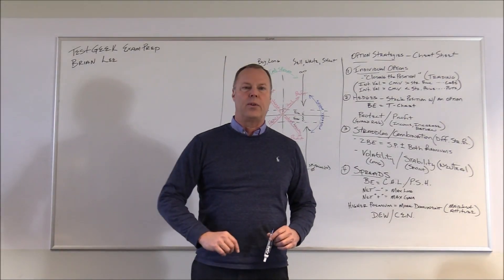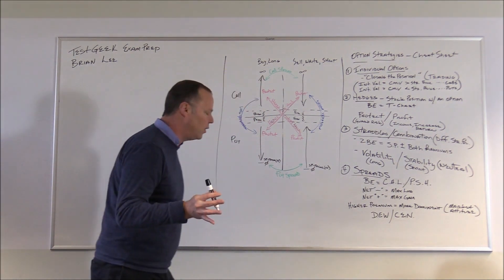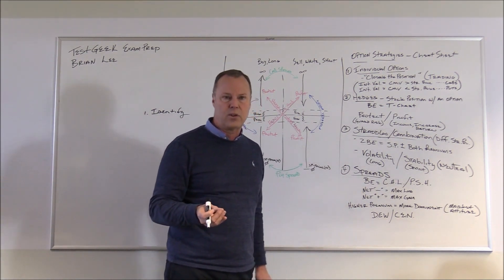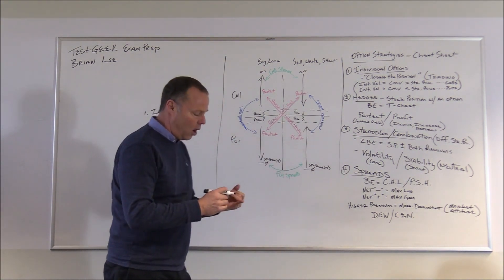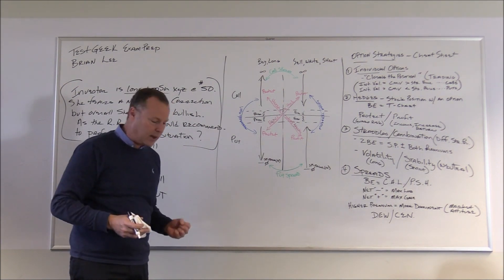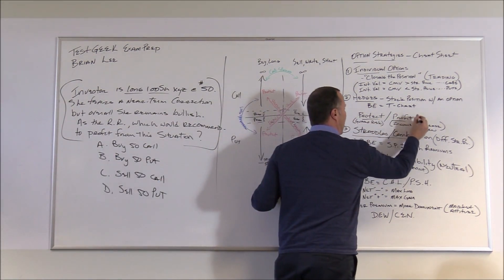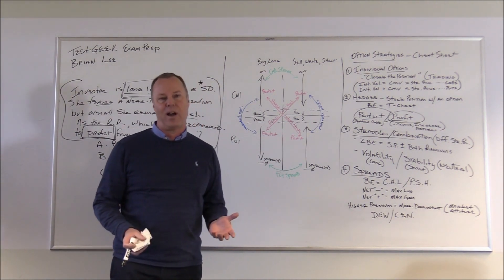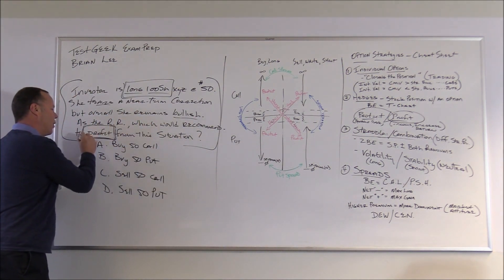Series 7 Options FAQ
Hello this is Brian Lee with TestGeek exam
prep. I wanted to show you a couple of
helpful hints for the Series 7 options problems that you can
expect to see on your series 7 exam. Now
these are frequently asked questions
from folks who are studying for their
series 7 over the years as I've gone
through the series 7 class these are the
most common questions that people ask.
A couple of things that I always
try to tell people when they're solving
Series 7 option questions one of the first things to do is to
identify what type of option strategy you're dealing with.
 You know, most of the option
questions you see can actually be divided into 4 different option
strategies.Those four being individual options, hedges, straddles /
combinations (which essentially the same thing) and then of course the spreads. There is a fifth type where you'll see
three or four questions on and those are the non-equity
options. We'd like to discuss those a
little bit later but these are
predominantly the most that you're going
to see on the exam right now when you go
through the series 7 exam you come
across an option question right it oftentimes it's a paragraph long
question that you see so the first thing
you have to do is determine which of the
option strategies it is okay now they
each have their own specific characteristics the options aerobics
diagram.